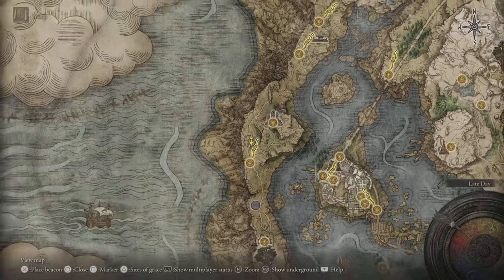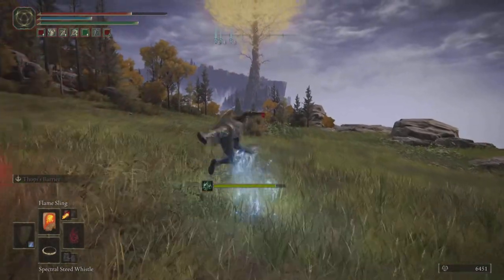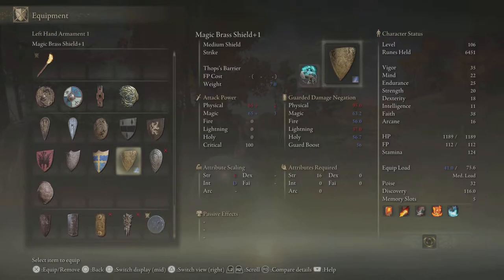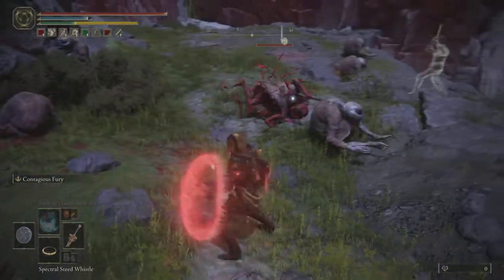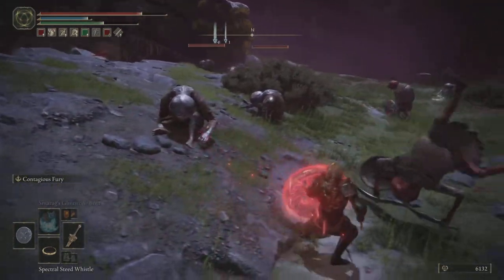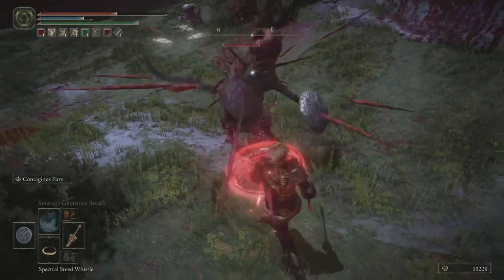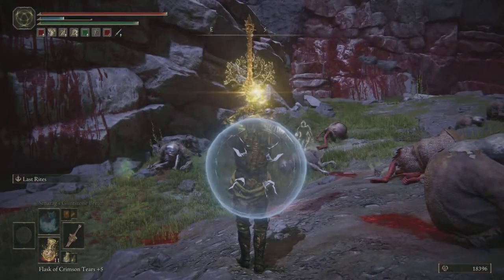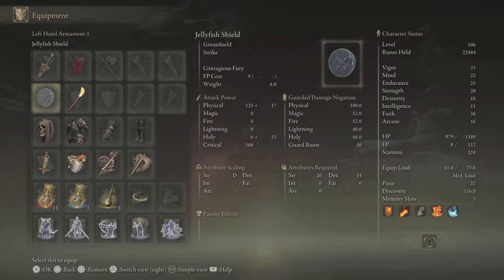Elden Ring | Where To Find Jellyfish Greatshield - THE BEST SHIELD! (Contagious Fury Ability Guide)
In this video I give a brief run down as to WHY I think the Jellyfish Greatshield is the best early game shield available.

- FP Cost = 9 (per use of Contagious Fury)
- I have NOT upgraded the Shield with Smithing Stones yet - this is vanilla/+0 🔥

If I have any updates to add after using the Shield for longer, I will include in the comments. But so far this seems like the best option for me!

LMK in the comments if you're using the Jellyfish shield, and WHY 😁